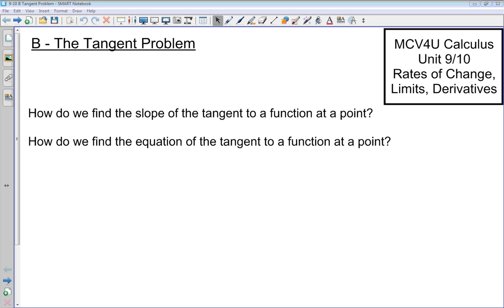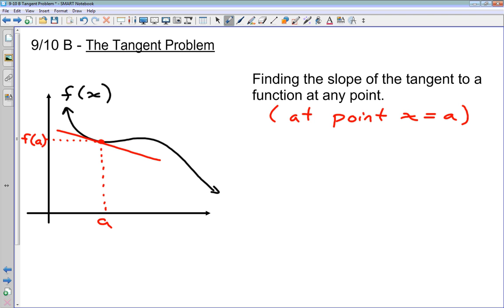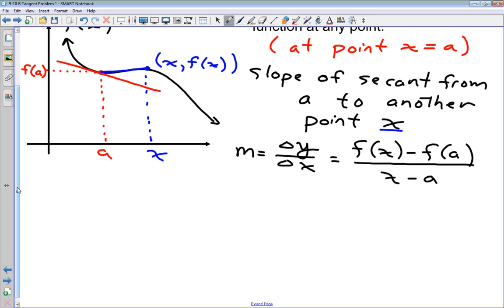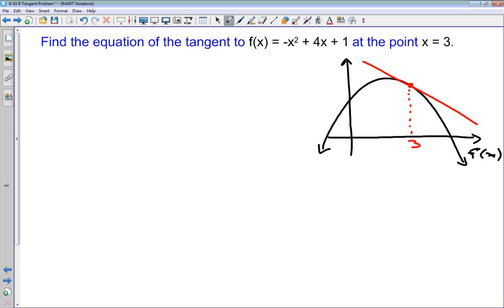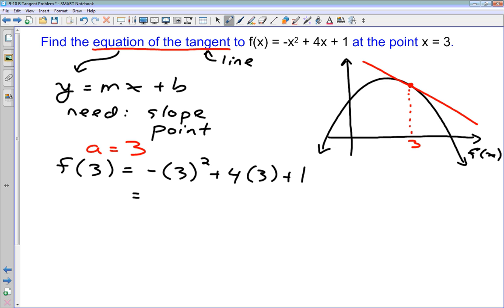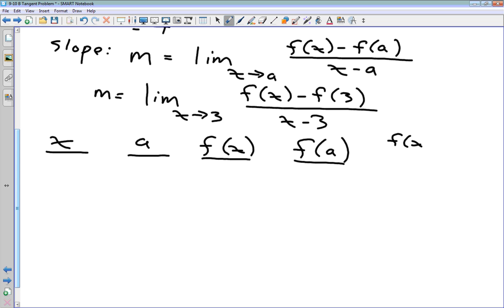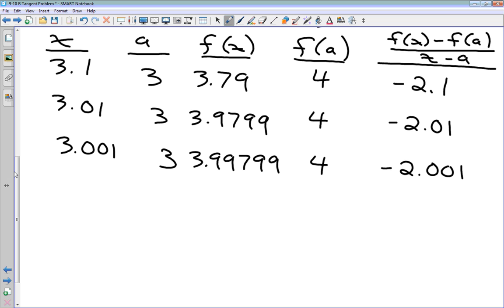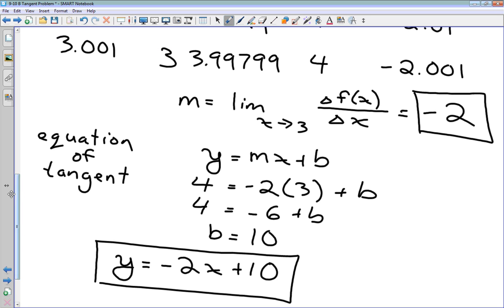9 10 B The Tangent Problem